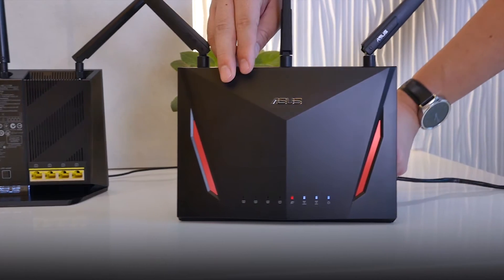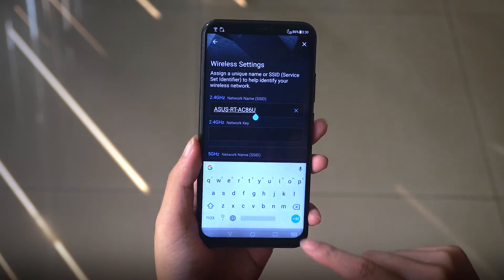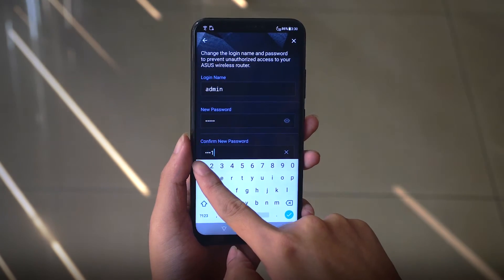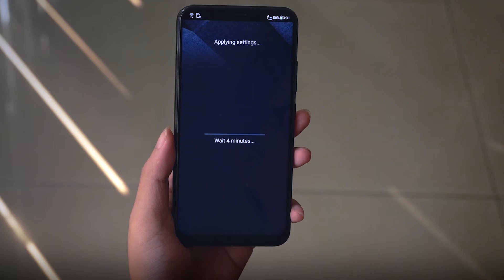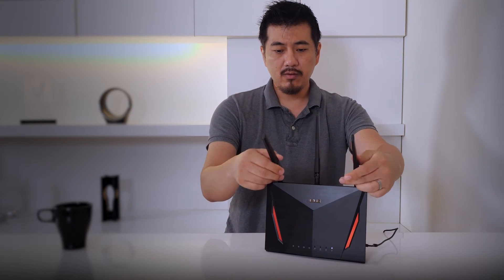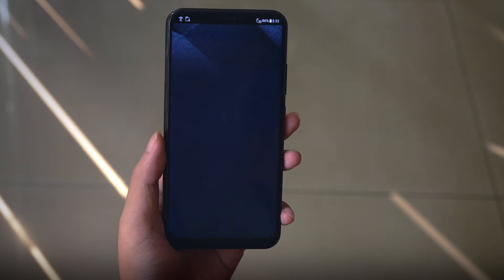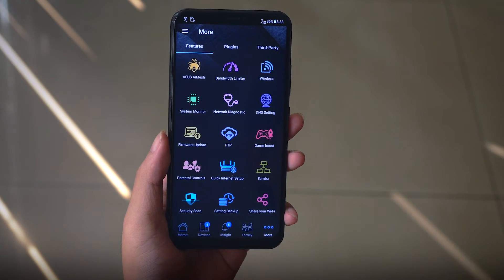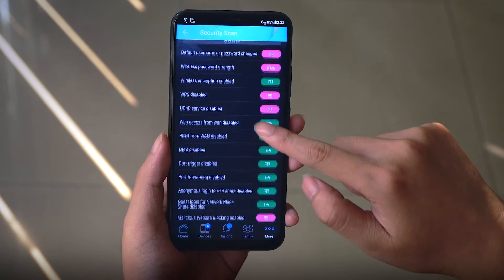Set up 2-Pack AiMesh Hard Bundle WiFi System with 3 Steps | ASUS Router App | ASUS Singapore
3 steps for setting up your 2-pack AiMesh hard bundle ASUS routers through ASUS router app.

Timestamps
0:44: Step 1 - Use ASUS Router App to Connect the Primary Router
1:13: Step 2 - Connect the Extending Node
1:25: Step 3 - Move the Extending Node to Where Needed